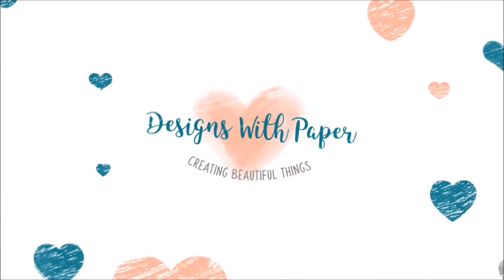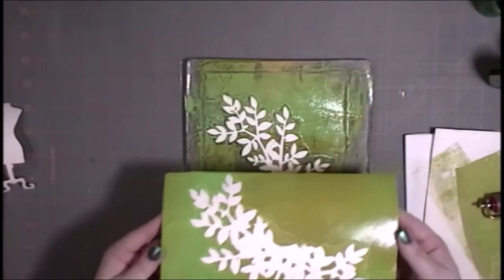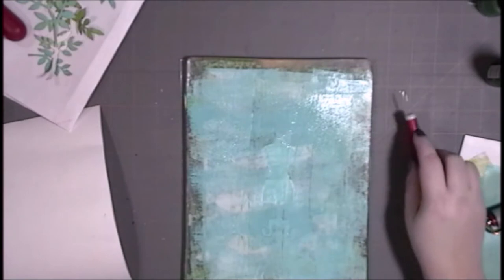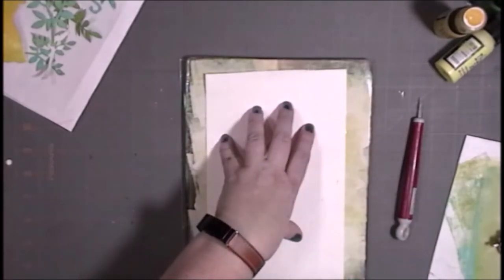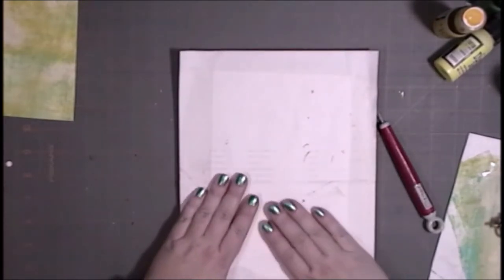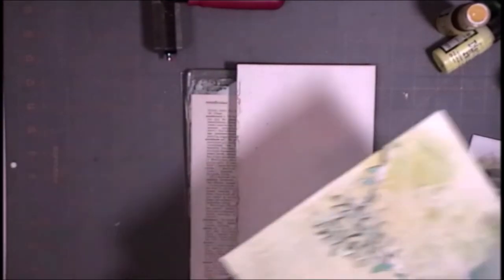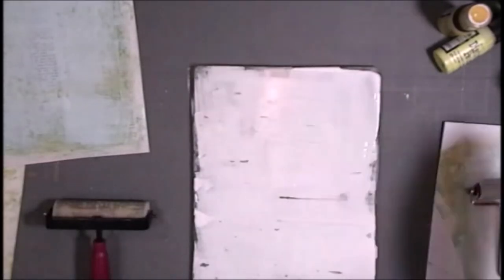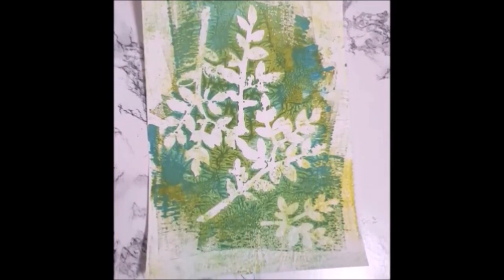Gelli Printing layers on the Gelli Arts Gelli Plate--Jennie Designs With Paper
In the first video of a  2 part series, I will be using the Gelli Arts Gelli Plate to make background prints for a mixed media art journal page. I was trying to see if I could make intentional prints. That is, create an intentional background for an art journal page I had in my brain.